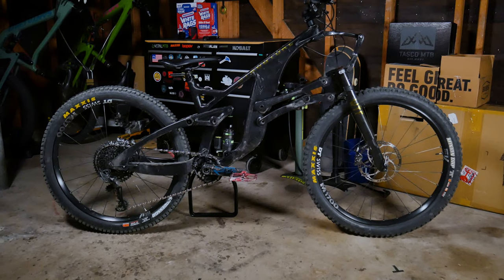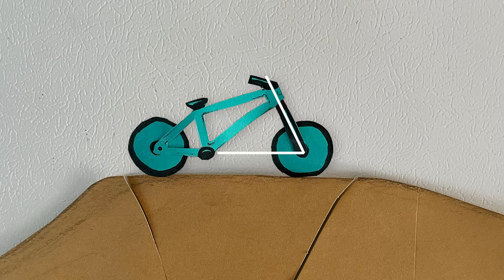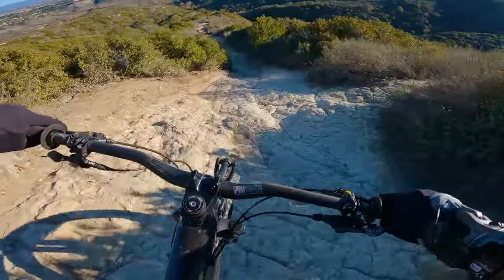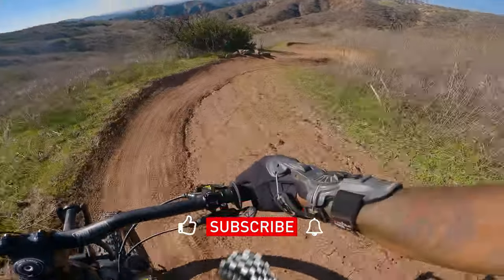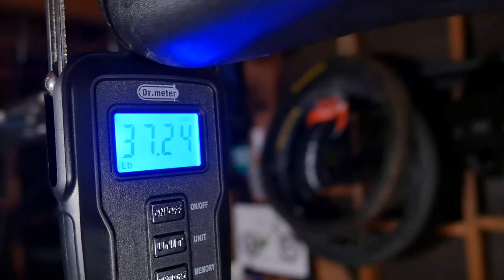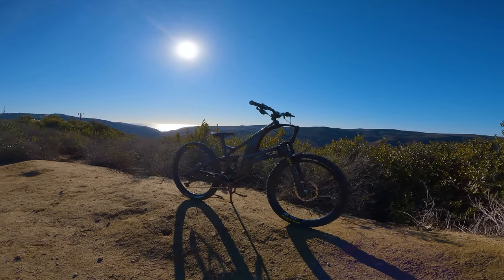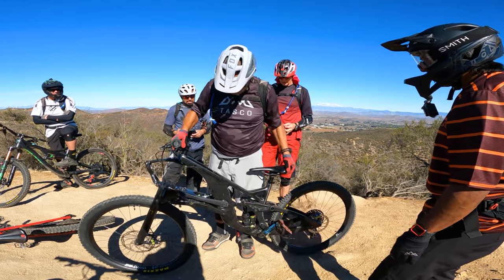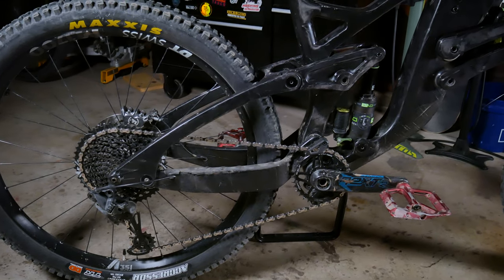The Weirdest Mountain Bike. Structure Cycle Works SCW1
Structure Cycle Works Bike - Review of a linkage front-end mountain bike.

(use code: MTBALAN)

Chapters
00:00 Introduction
00:30 First look at this weird mountain bike
01:00 What's the deal with this bike?
01:13 Shortening wheelbase is a problem.
01:29 Steepening head tube angle is a problem.
01:59 How to fix those problem?
02:14 Does this bike fix the problems?
02:41 Look at the handlebars.
03:01 Sometimes sluggish.
03:20 How well does it jump?
03:34 How well does it turn?
03:55 How well does it handle technical climbs?
04:17 What about the downsides?
04:32 Weight.
04:45 Climbing.
04:56 It felt bit sluggish when pedaling.
05:18 Increased complexity
05:29 It's more expensive?
05:45 The looks of the bike.
05:59 You're gonna be talking about the bike.
06:27 Is it worth it?
07:20 It's a good bike.